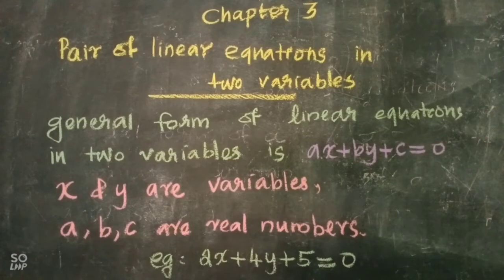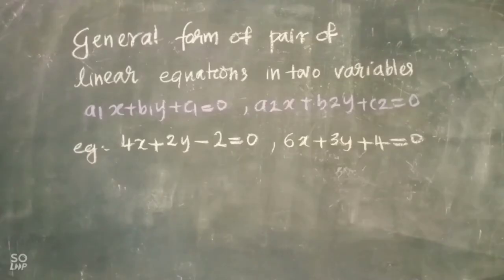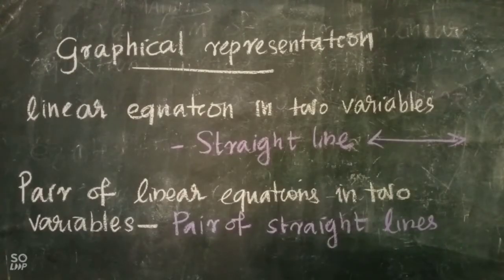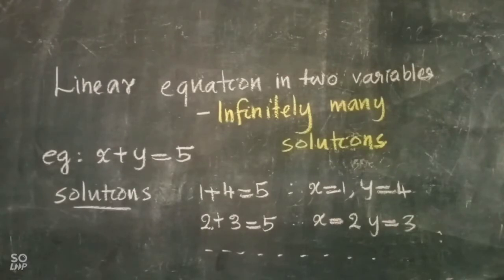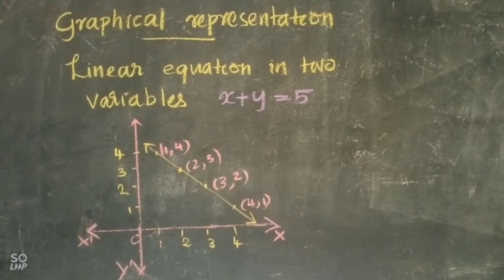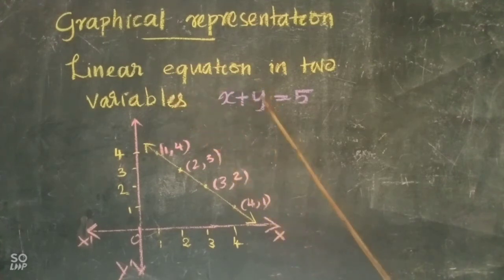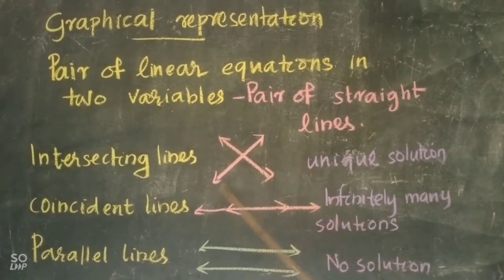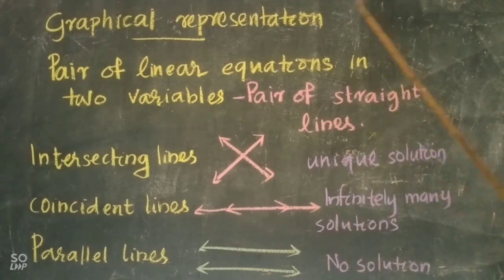Ch.3|Linear equations in two variables|Graphical representation|CBSE/NCERT Class 10 Mathematics